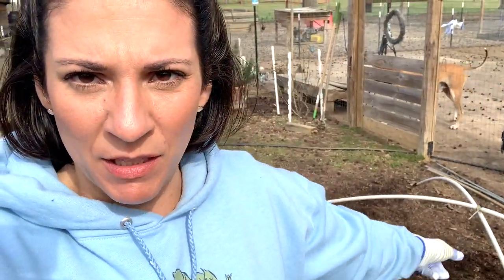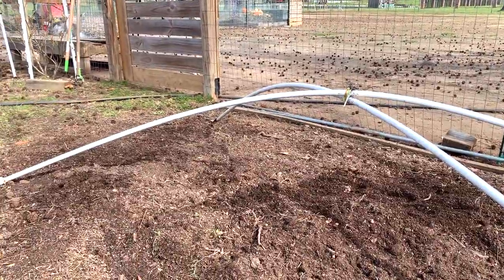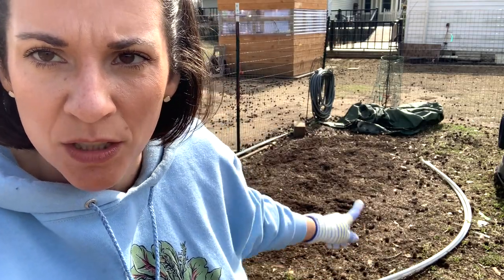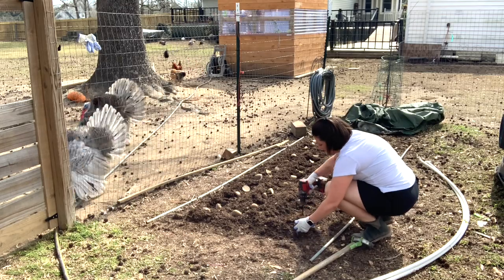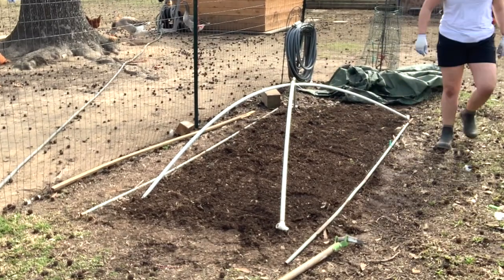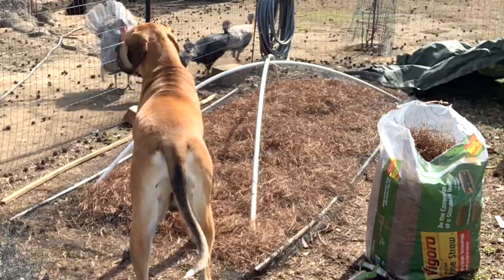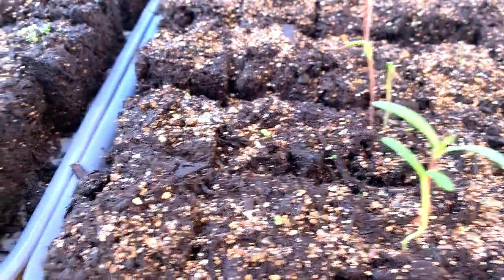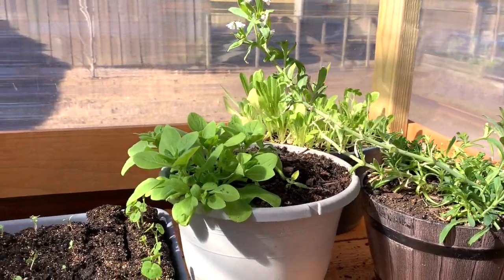Time to Plant My Potatoes in Zone 9A | Let's Get Digging!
Join me in the garden as I plant my potatoes in Zone 9A. I’ll show you the ropes and share some tips for growing in this sunny zone. From creating the furrows to tucking in the seed potatoes, we’ll get our hands dirty together! I’m hoping for a bountiful harvest of potatoes this year, so let’s get started!

Garden Gloves (12 Pairs for ~ $8)
Scuffle/Loop Hoe
Fertilome 10lb. Gardener's Special Fertilizer
Bird/Deer Netting 100ft.
Garden Auger Drill Bit
Muck Boots Original Ankle

Butcher Box - Organic chicken, pastured pork, and grass-fed beef, delivered. $50 off your first order!